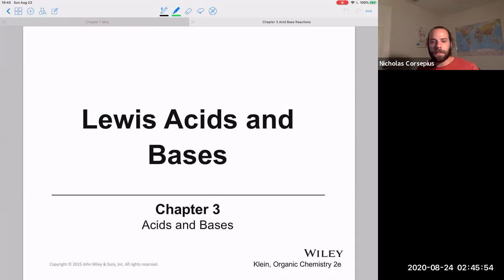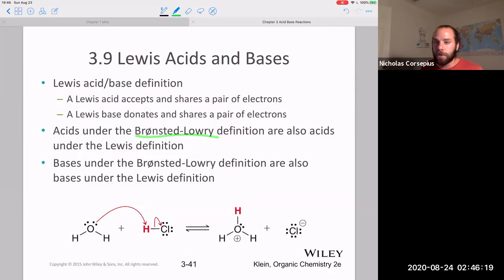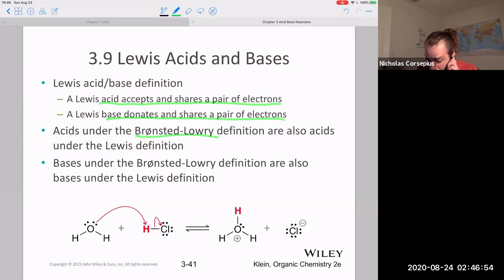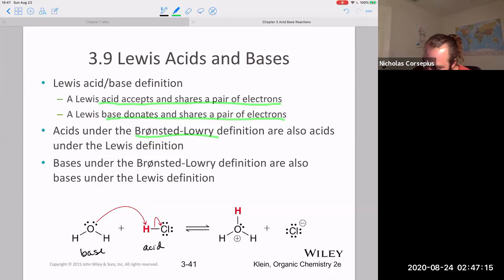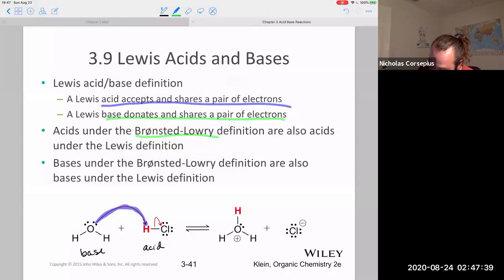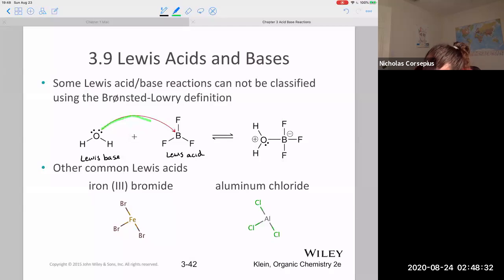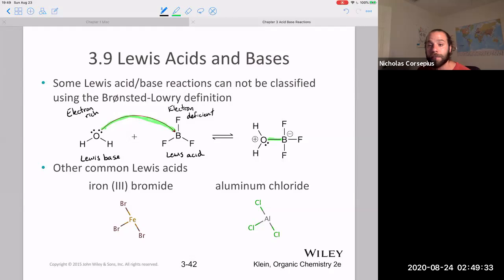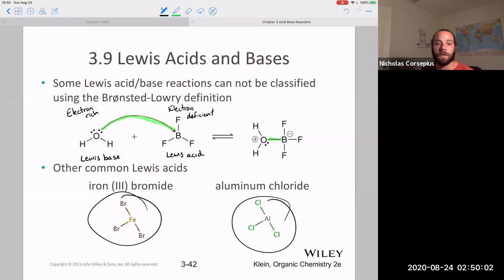Ch 3 Lewis Acid Base